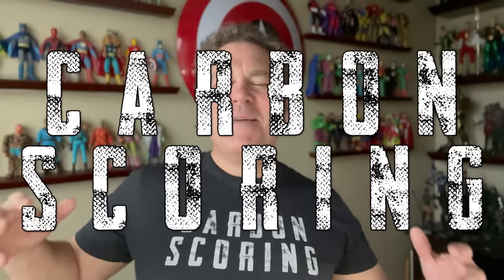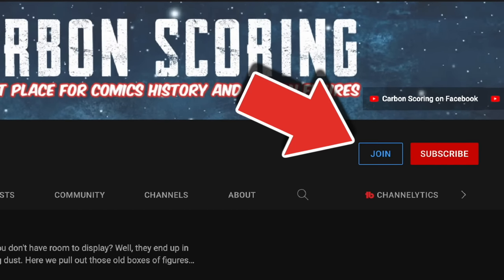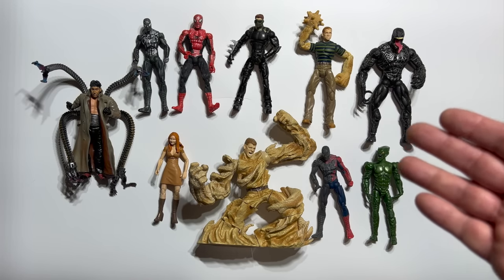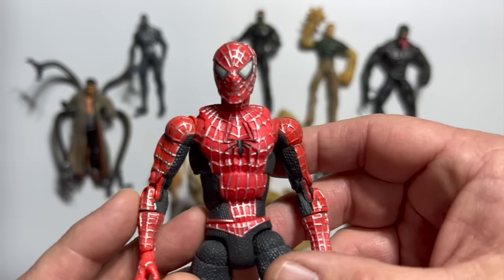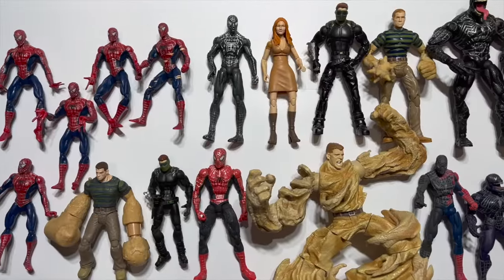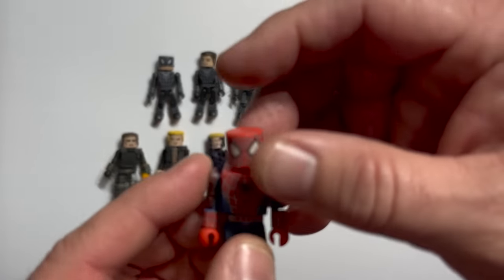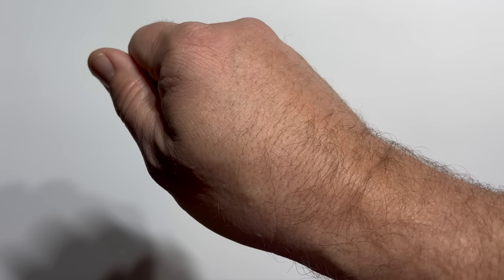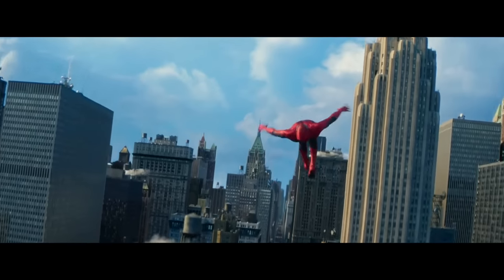Spider-Man 3 Figures - a train wreck and you can't look away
Hasbro took over the rights to action figures based on Marvel Comics characters in 2006 from ToyBiz - the company who created Marvel Legends and made the historic action figures from the first two Spider-Man movies by Sam Rami and staring Tobey Maguire.  While Hasbro would go on to raise the bar again and again for character selection and quality with their own Marvel Legends line, their initial offerings were...well, they were crap.  They were not in scale, had lacking articulation and pain applications and were generally not good.  Thankfully, Diamond Select's MiniMates line came to the rescue producing the action figures for Spider-Man 3 that we didn't even know we needed.